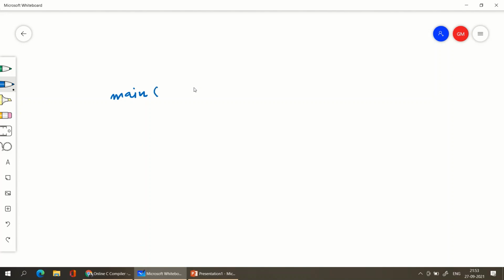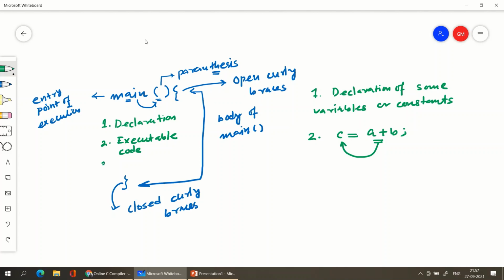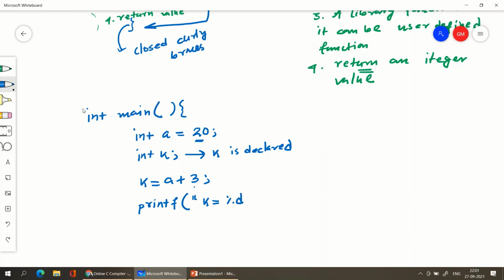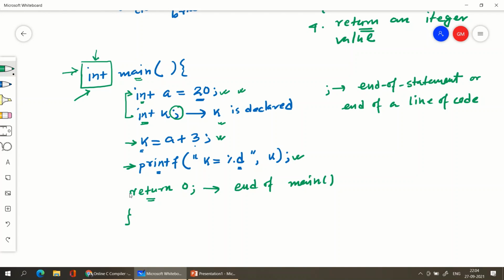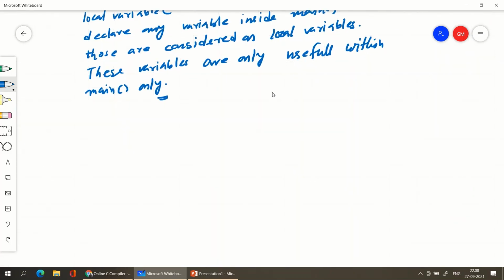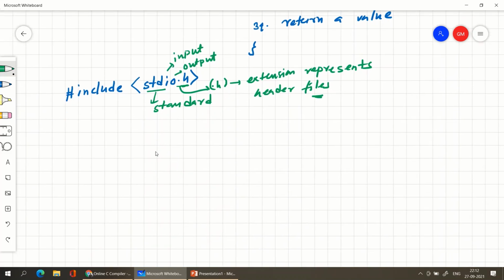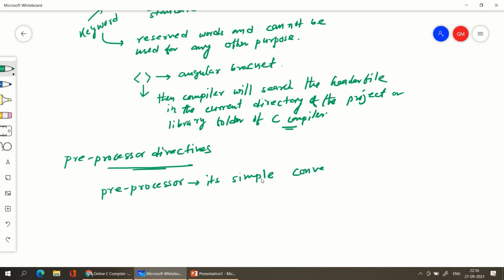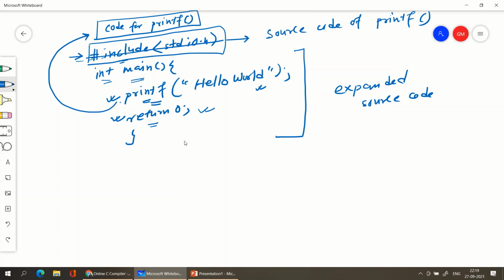Lecture 2. C Programing || Basic Structure || Need of main() || Flow of Programme execution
This lecture explains the basic structure or requirement of the C program. Here I have explained about following things:
a) Need of header file
b) Preprocessor directives
c) About the main method
d) About return value